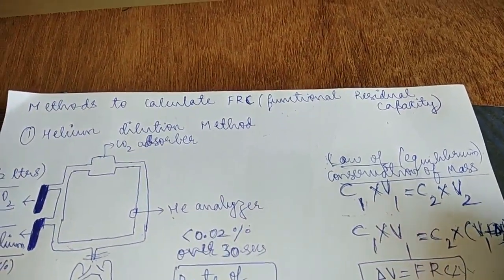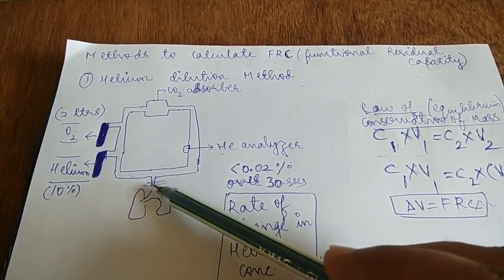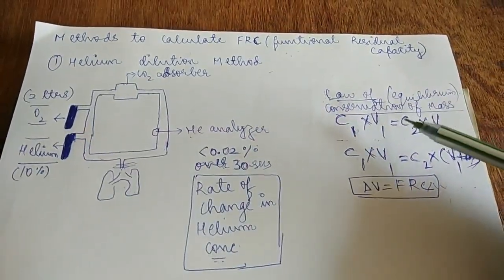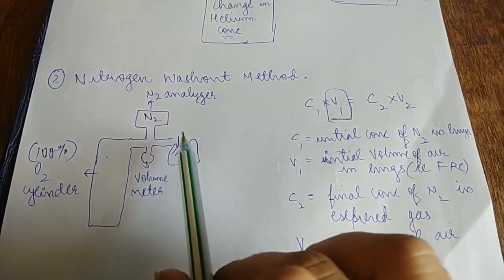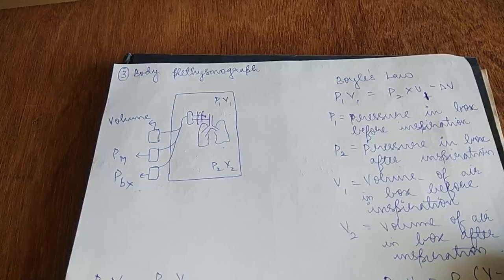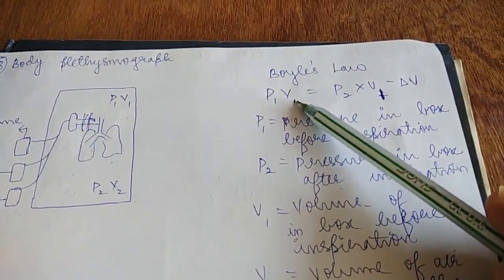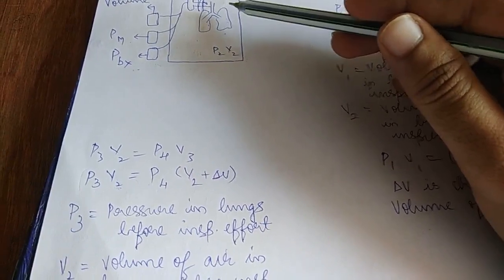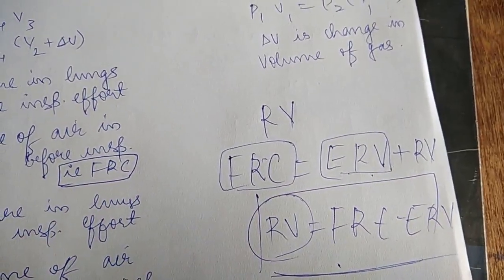Padashetti s pulmonology -Methods to calculate functional residual capacity and residual volume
Methods to calculate functional residual capacity and residual volume